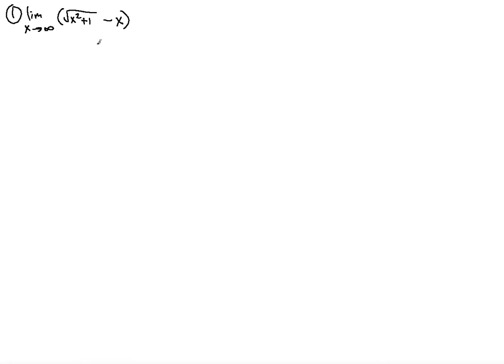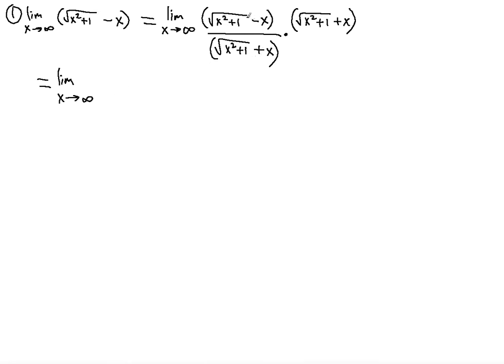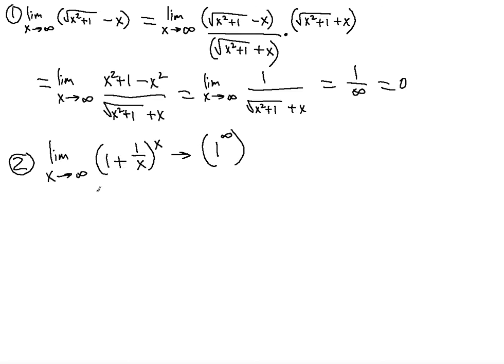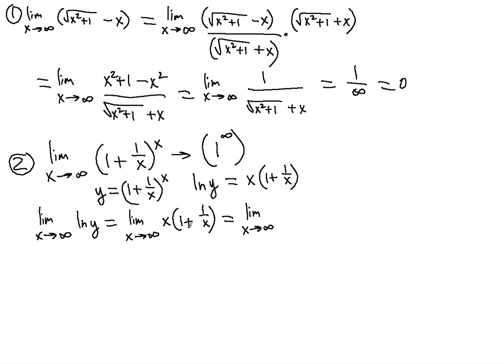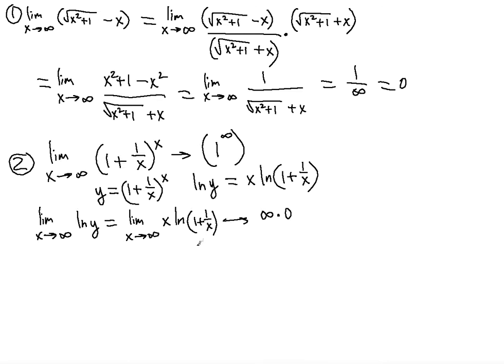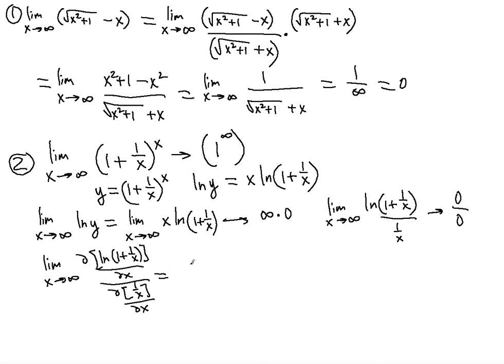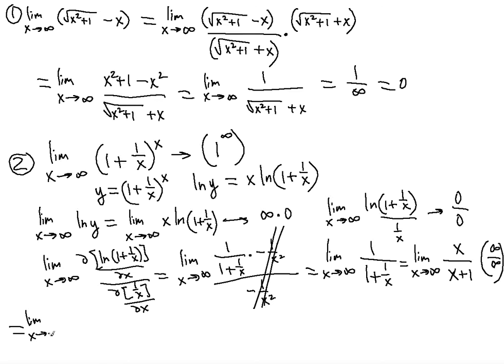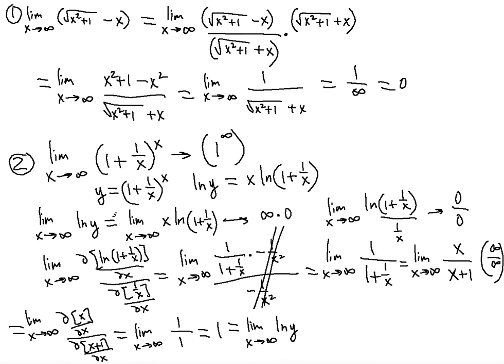🚫 Limits Square Root problem ! ! ! ! !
In this video you will learn how to use L'Hopital's Rule to find the Limit of the given Function.

0:22
lim sqrt(x^2+1)-x
x→∞

2:57
lim (1+1/x)^x
x→∞